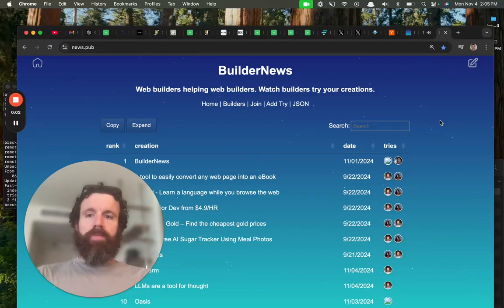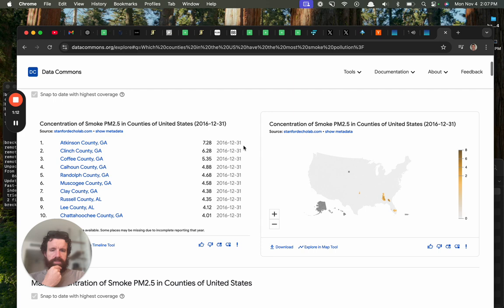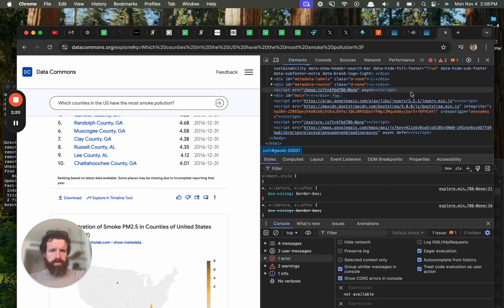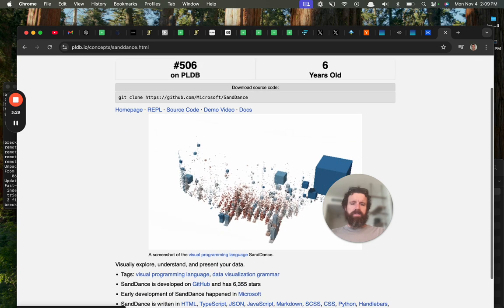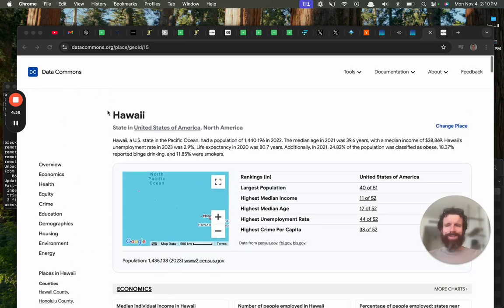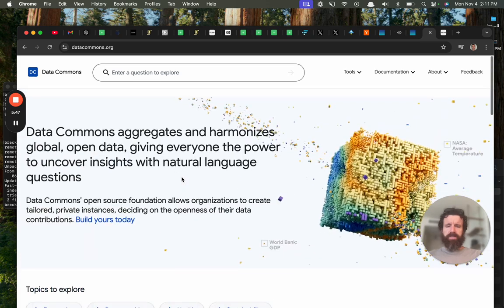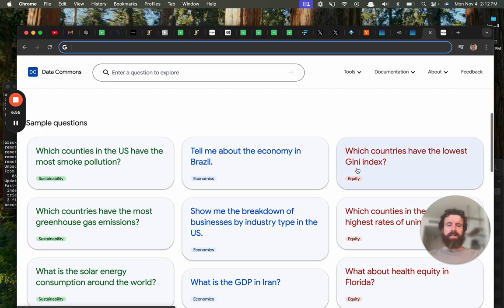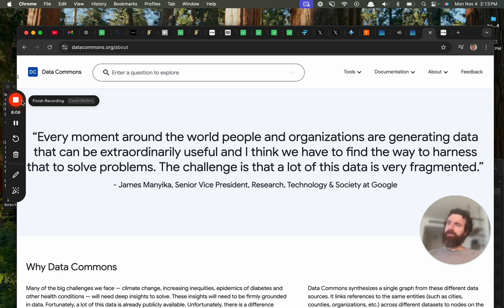Trying Data Commons by Google